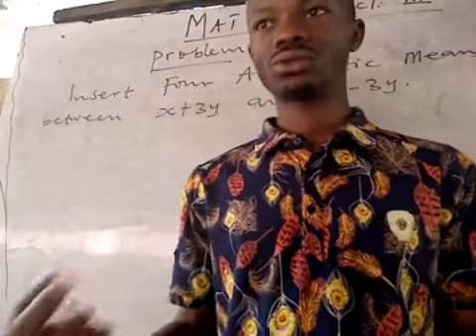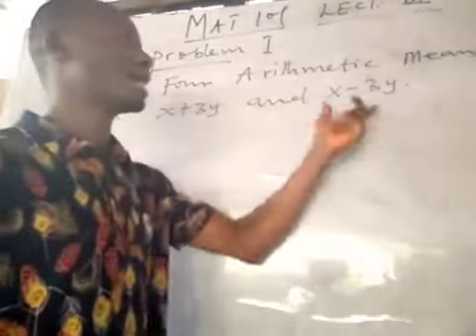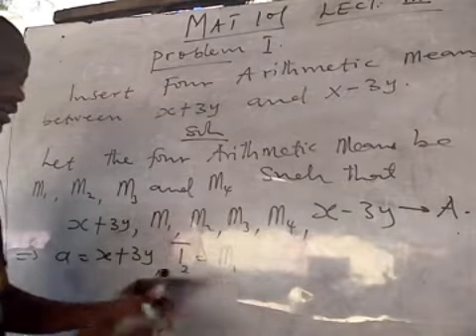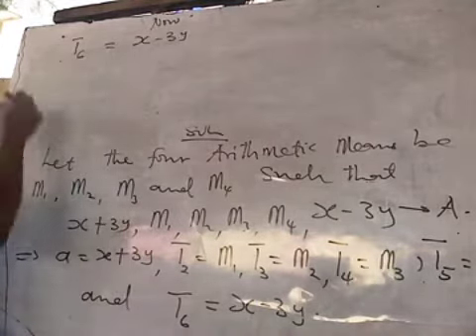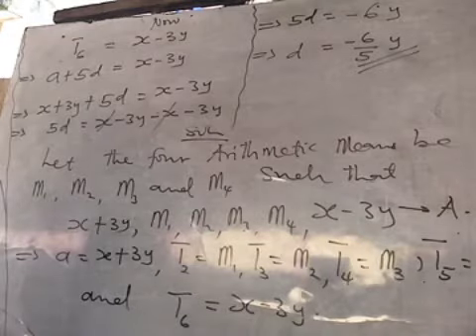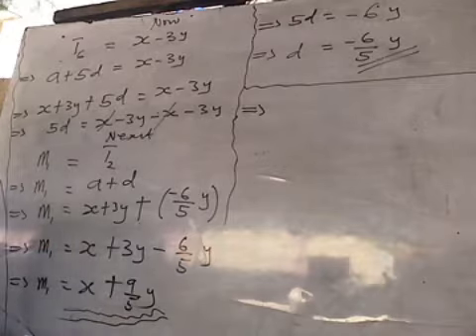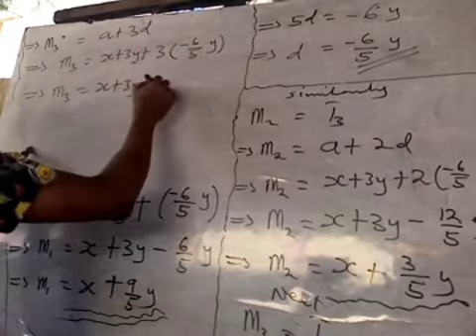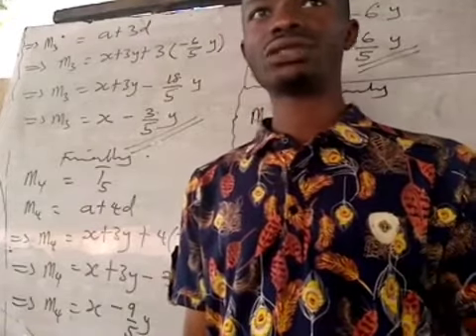Formation of Arithmetic Progressions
How to insert Arithmetic means between two numbers